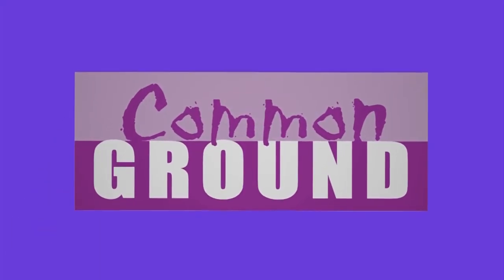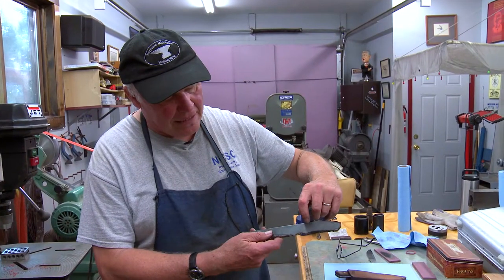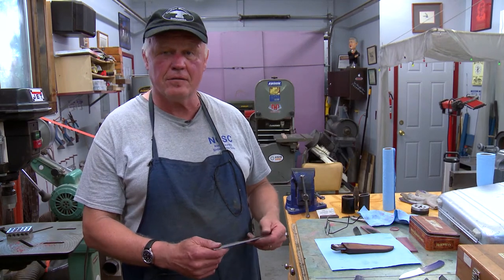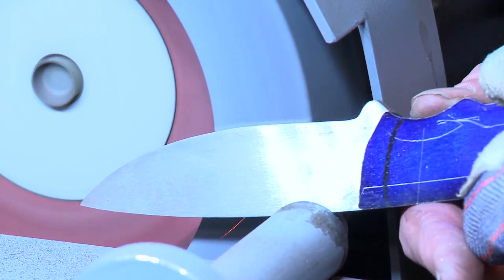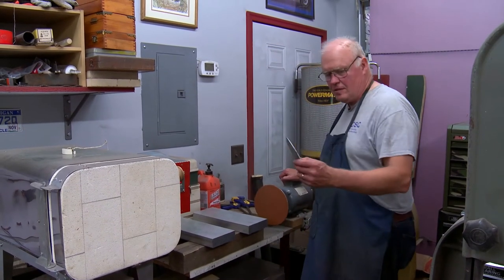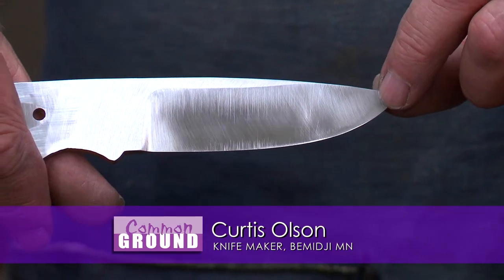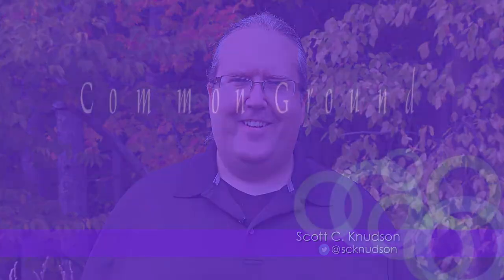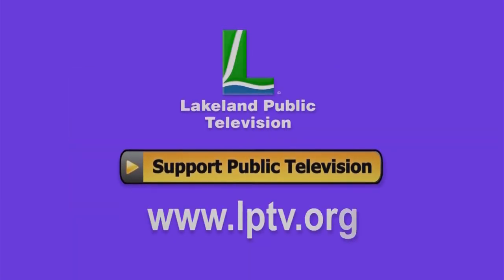Common Ground 903 - Classic Hunting Knives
Curtis Olson uses high tech steel to make a modern, yet classic hunting knife.

Curtis Olson of the Bemidji area invites us to his shop where the iron age meets the space age. Olson demonstrates his process of making a hunting knife from special steel stock, through all of his carefully executed steps to a finished, fully functional work of utilitarian art. He honors the process, a legacy carried down from earlier innovators, for the sake of quality form & function.